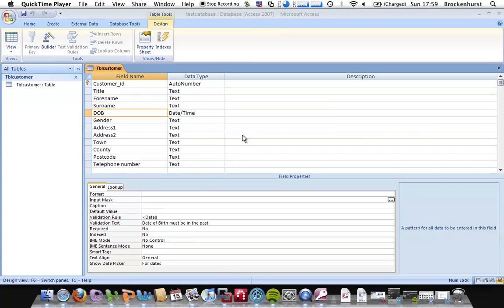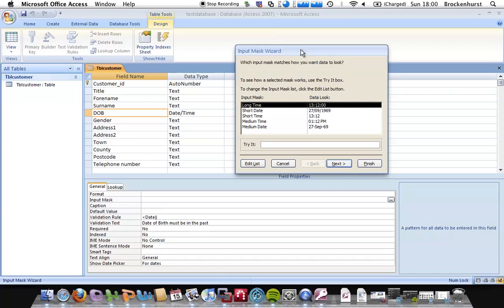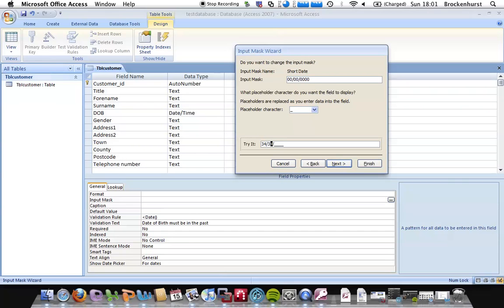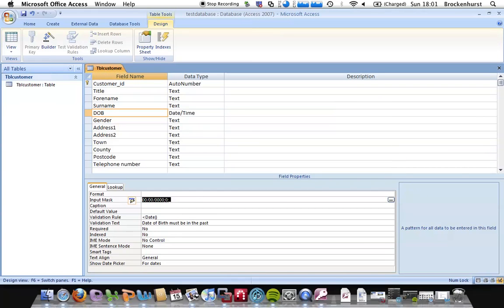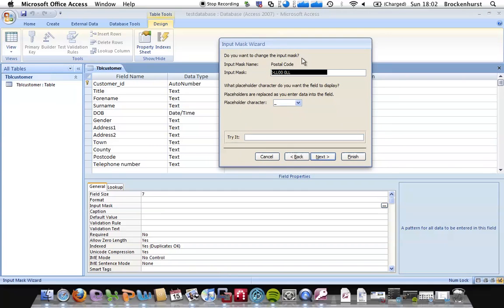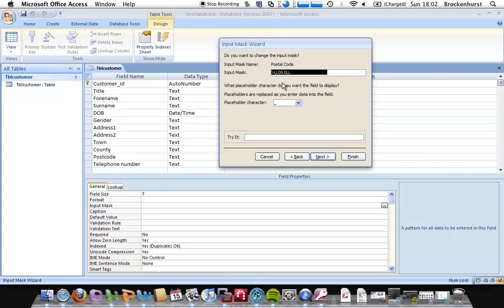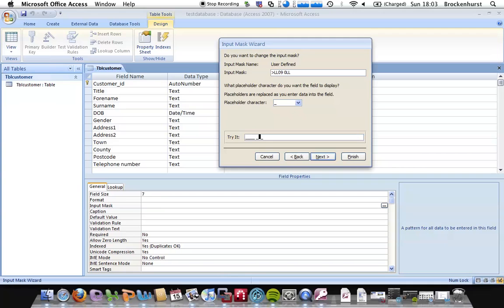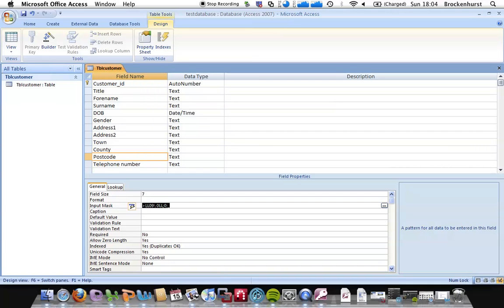4 Input masks